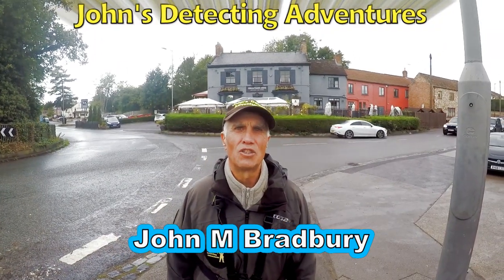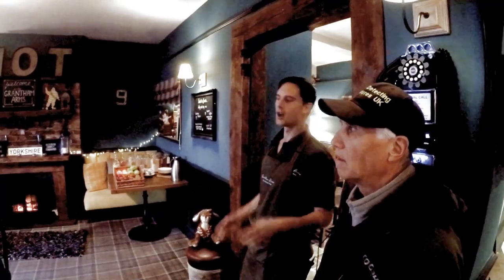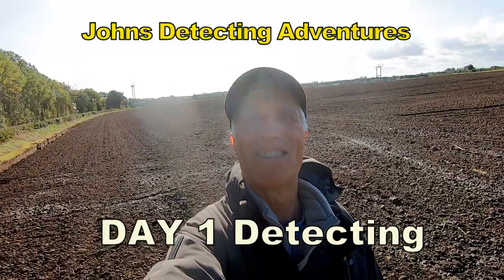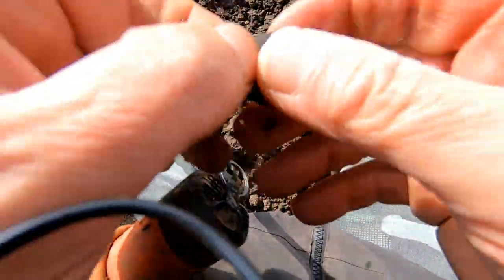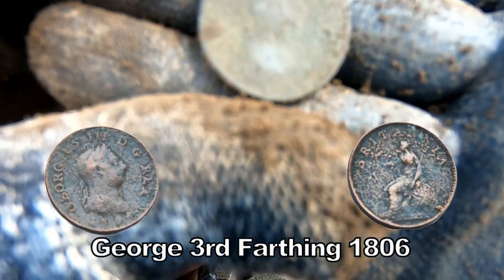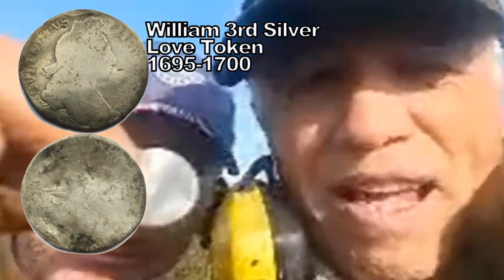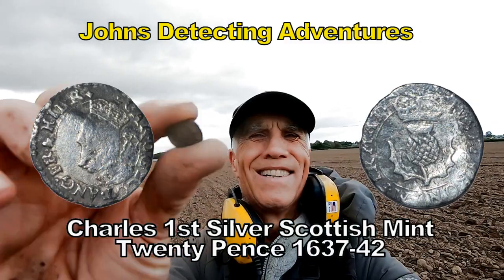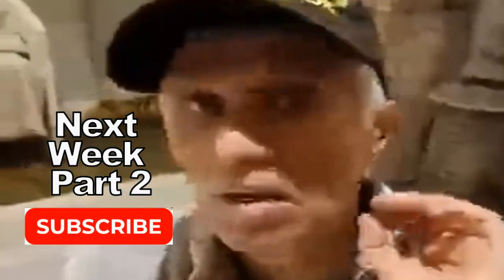WHAT IS THE MONARCH ON SILVER COIN HAMMERED i& OTHER SILVER I FOUND?